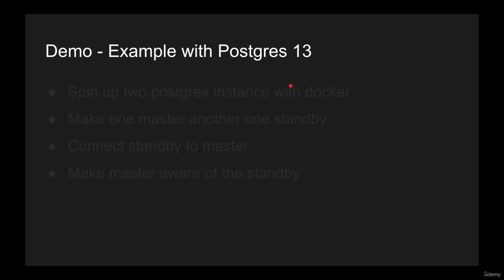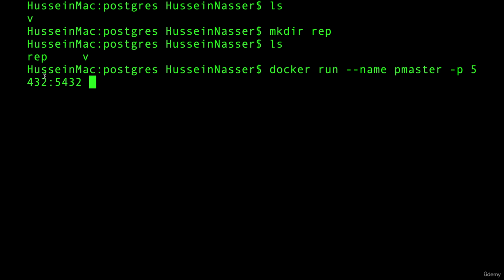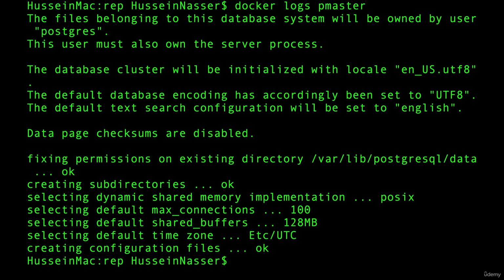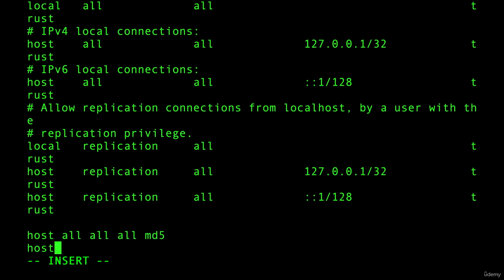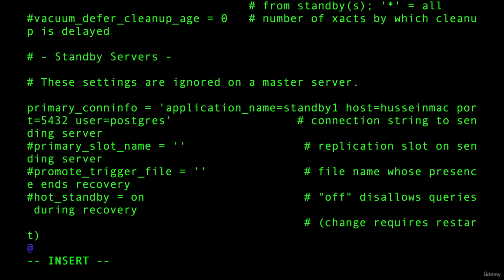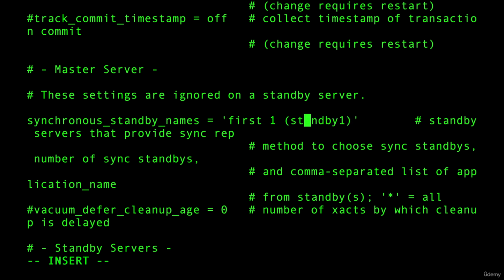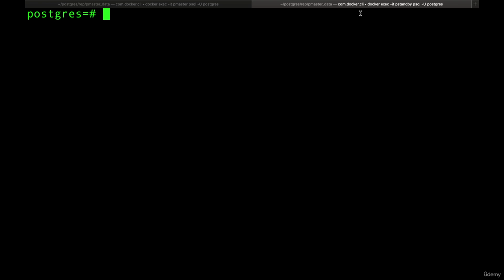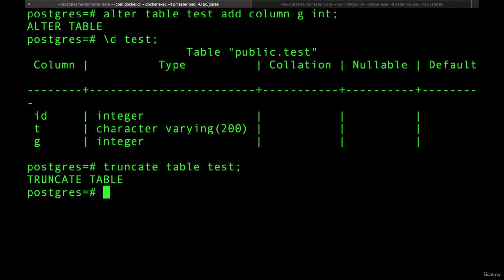005 Replication Demo with Postgres 13